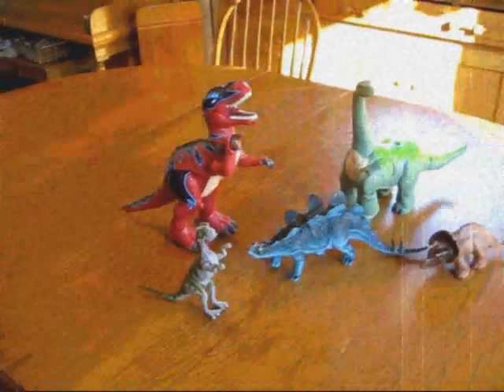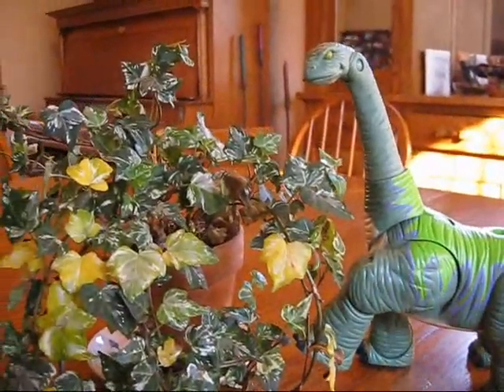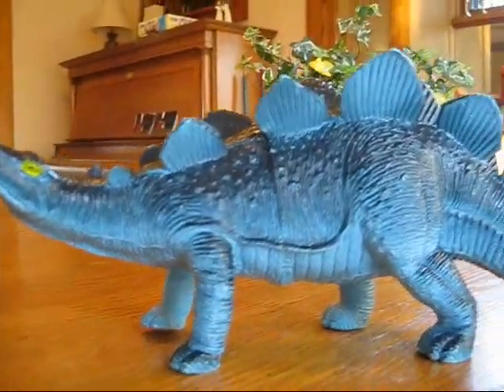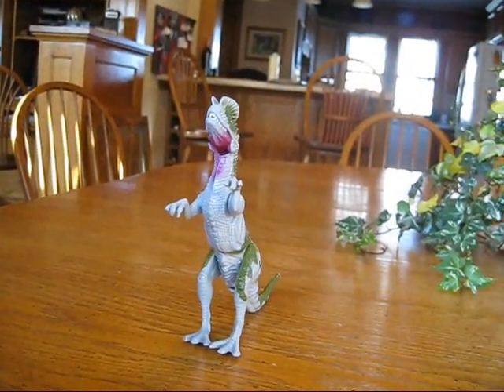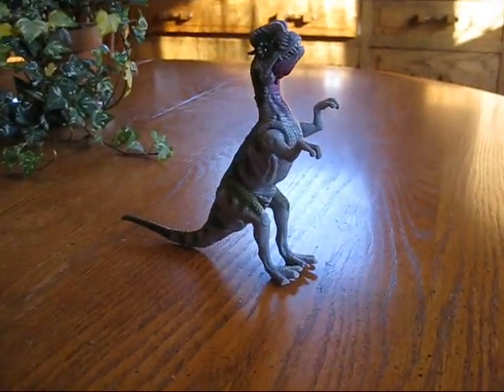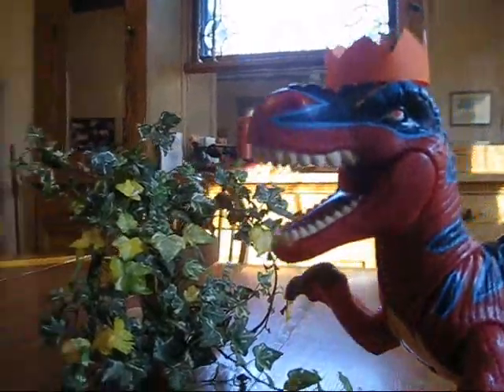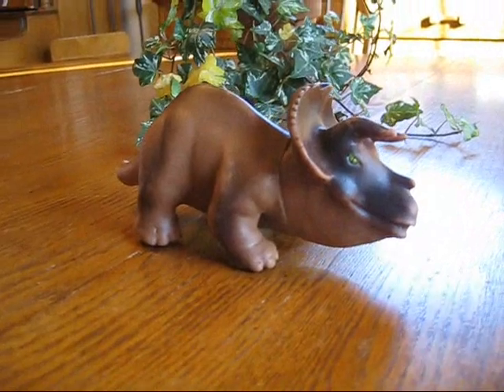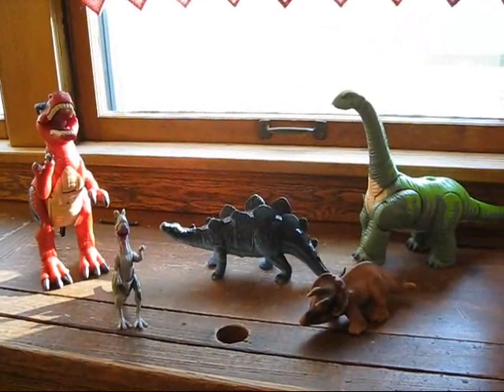Lets Learn About Dinosaurs!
Video made for Educational Technology and Design class at University of Northern Iowa. To be used as introduction to Dinosaur unit with kindergarten students.